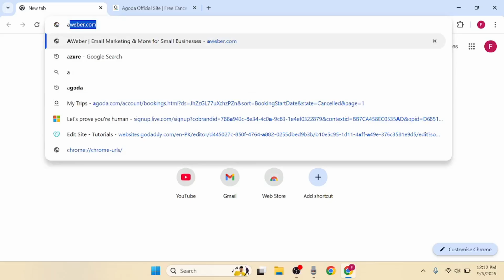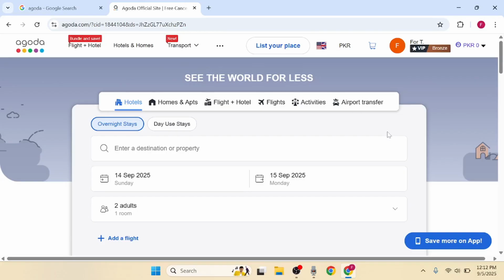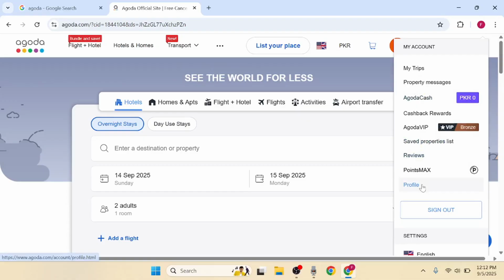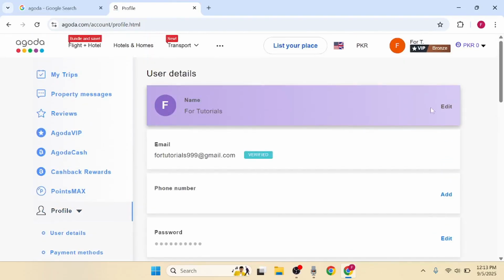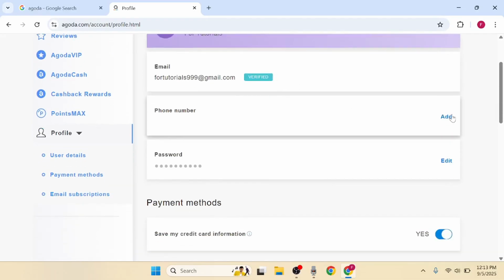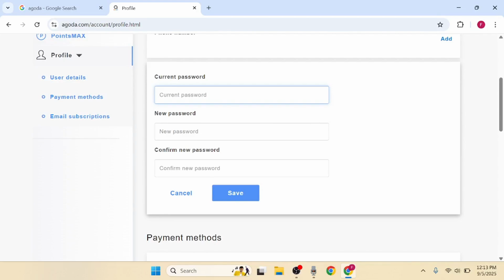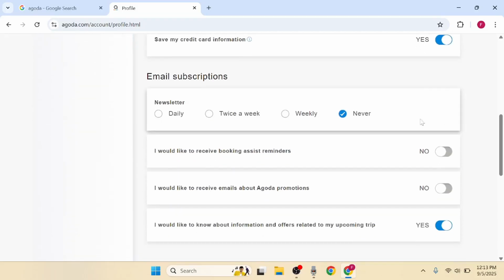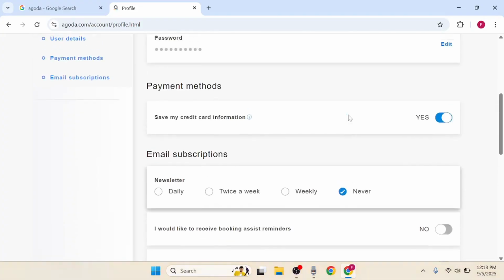How to EDIT AGODA PROFILE (Step by Step)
This tutorial shows you how to edit your Agoda profile details to keep your information accurate and up to date. Please consider liking the video and letting us know if you have any comments, ideas or questions, we really appreciate any feedback! We have plenty of other tutorials on our channel so come and see if we can help you with anything else :)